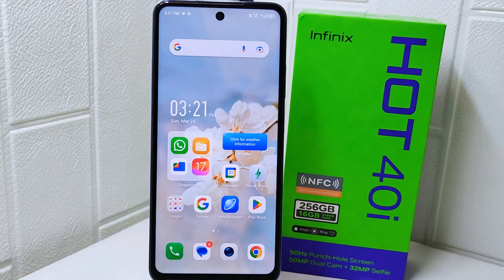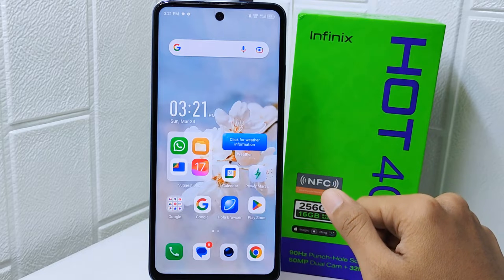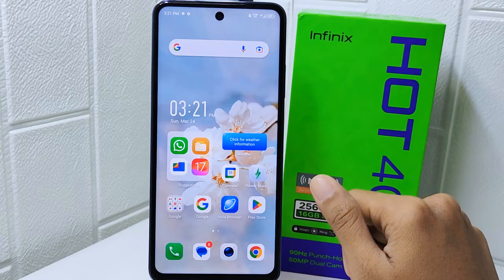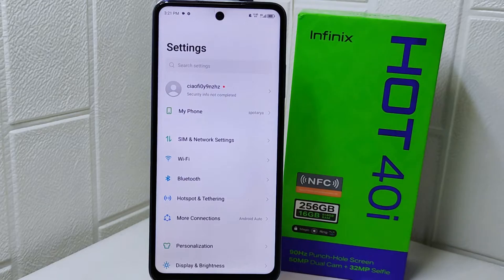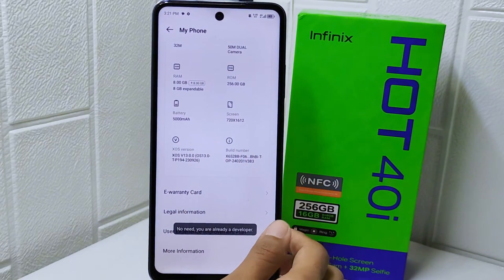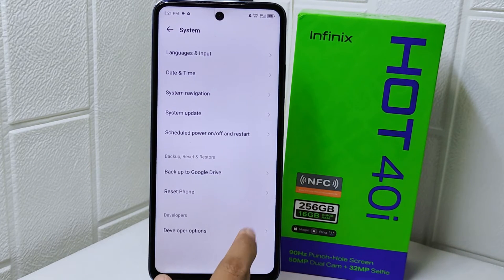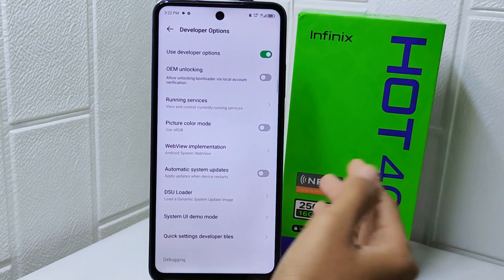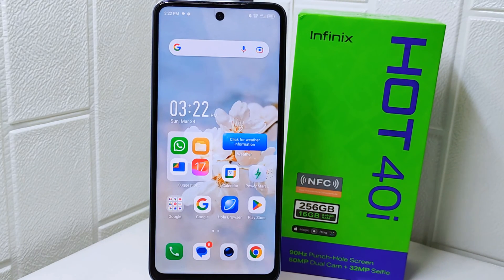How To Turn Off Auto Update On Infinix Hot 40i / Hot 40 Pro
This tutorial deals with search:
how to turn off auto update on infinix hot 40i
how to turn off auto update
infinix hot 40i
how to turn off auto update on infinix
how to turn off auto update infinix hot 40i
turn off auto update